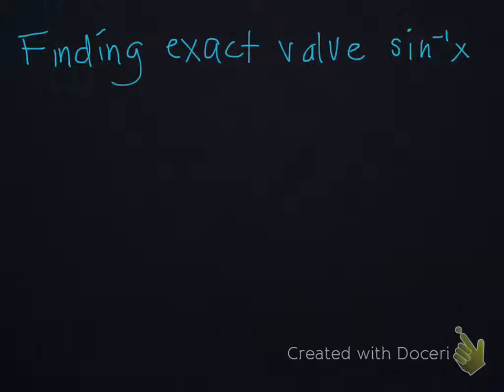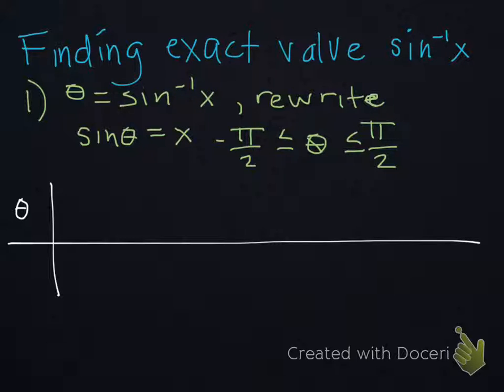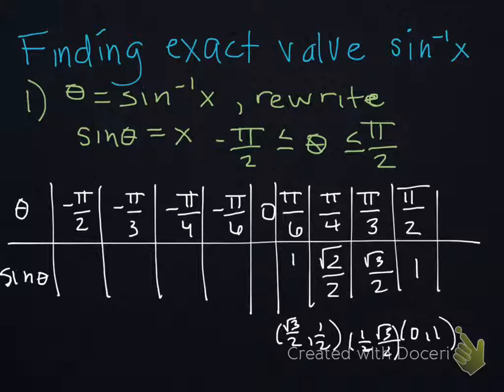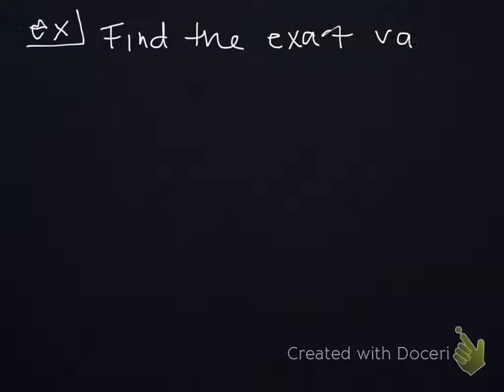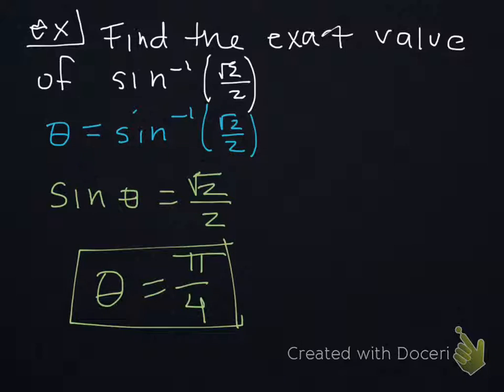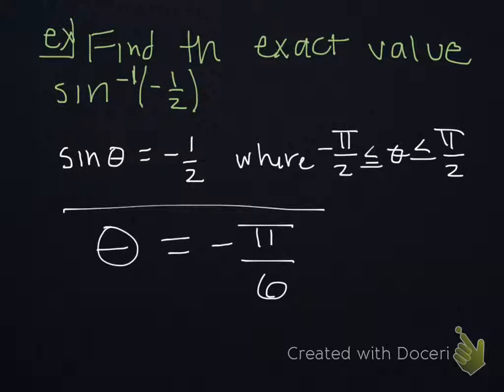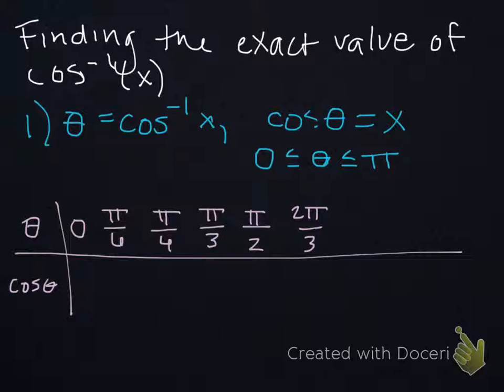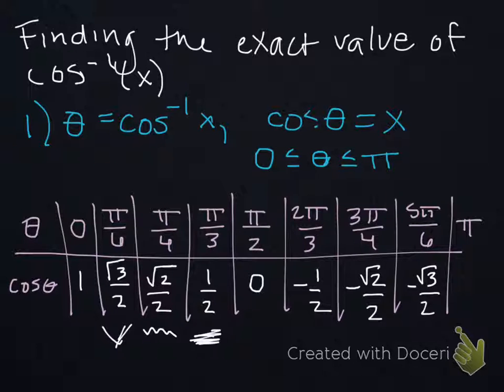PC 4.7 inverse sin and cos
Inverse function of sine and cosine